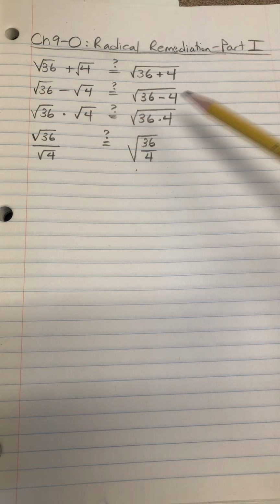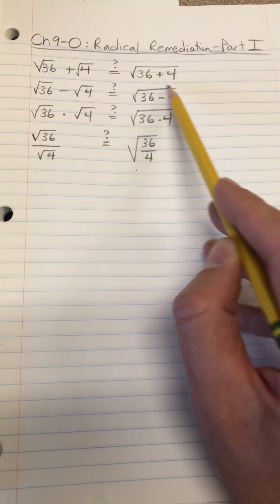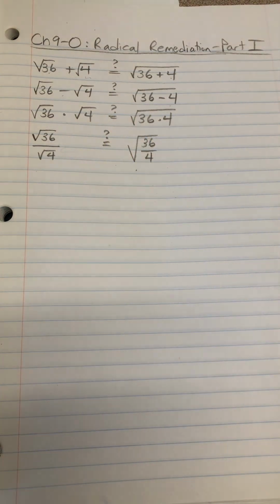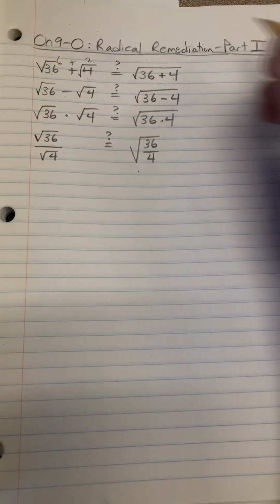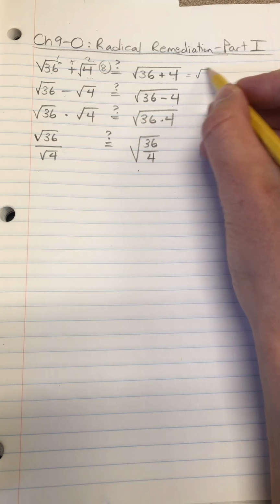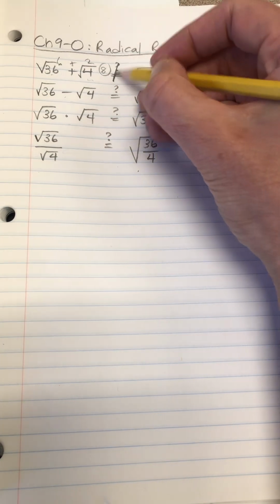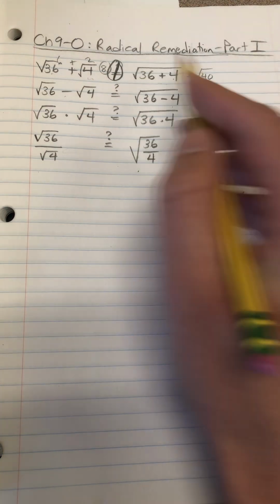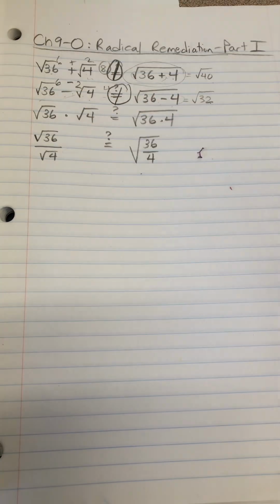Radicals remediation part 1